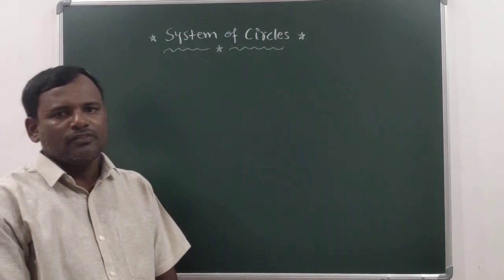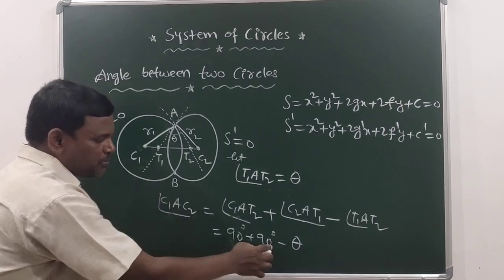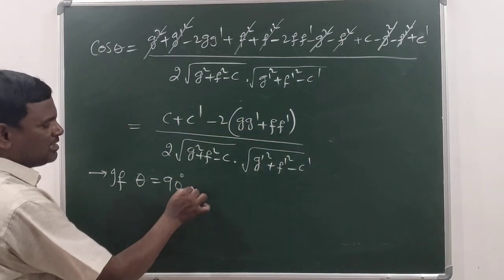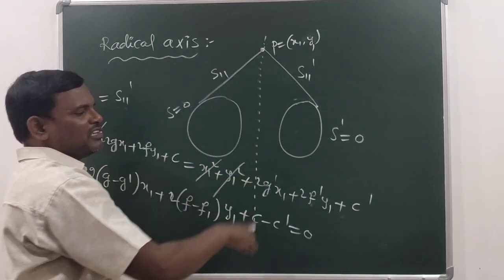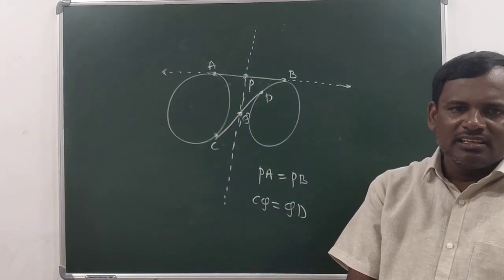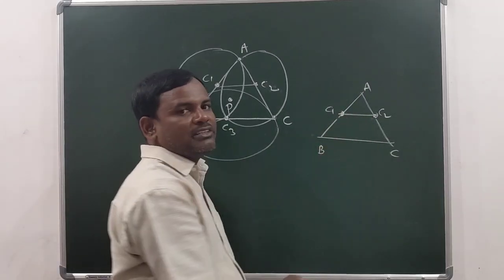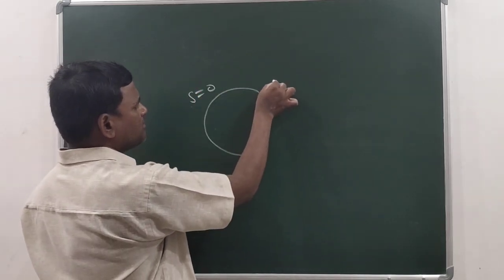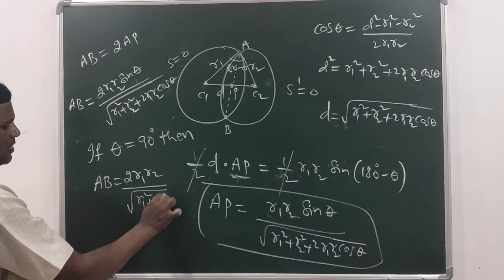# SYSTEM OF CIRCLES # FAMILY OF CIRCLES